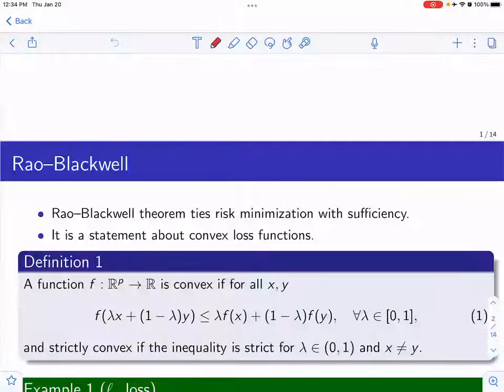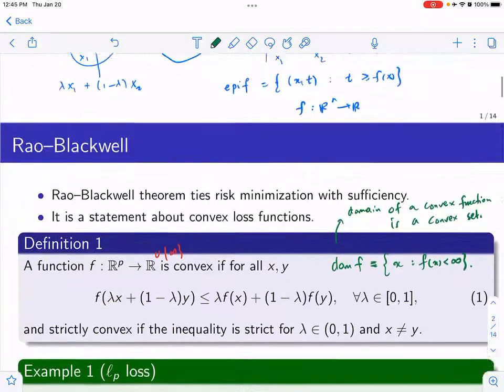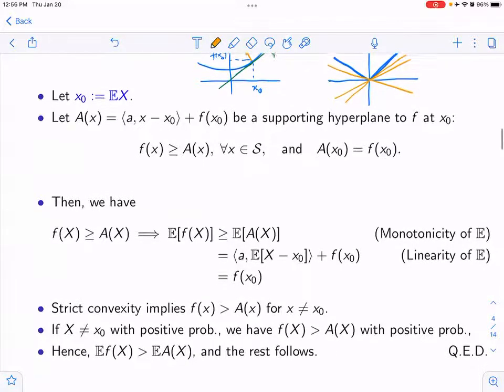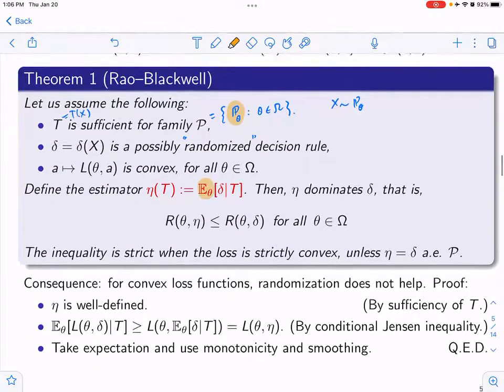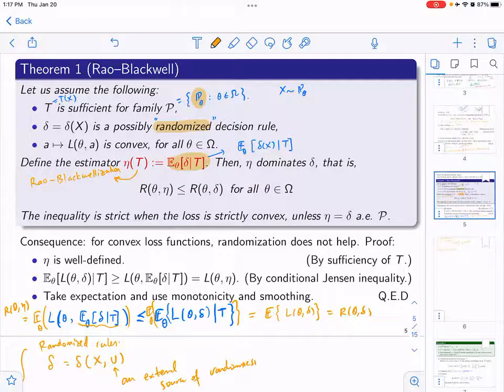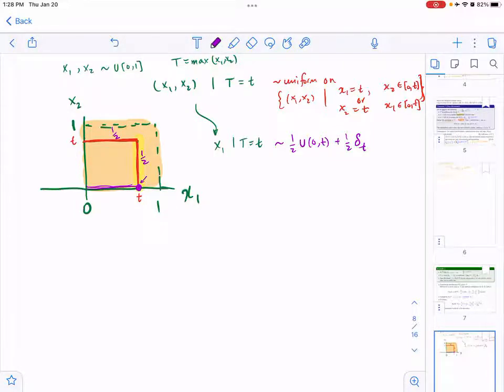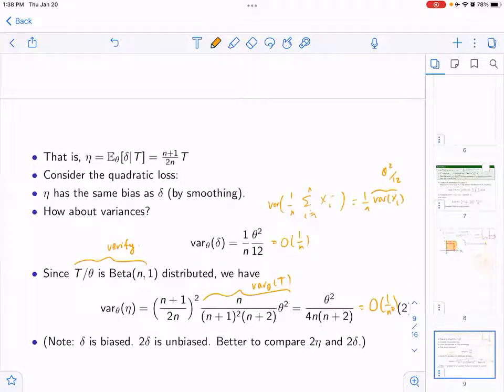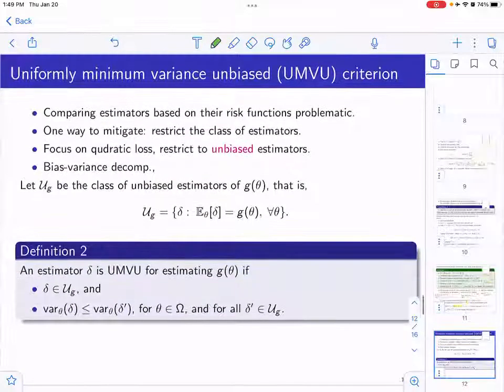STATS 200B: Theoretical Statistics -- Winter 2022 -- Lecture 6